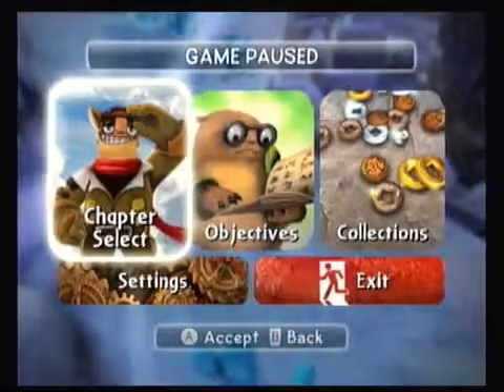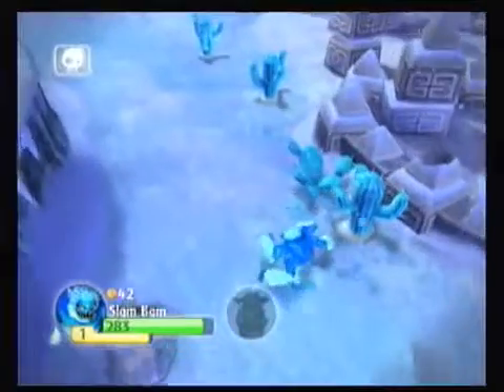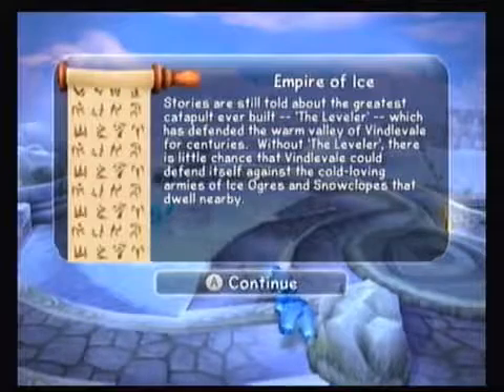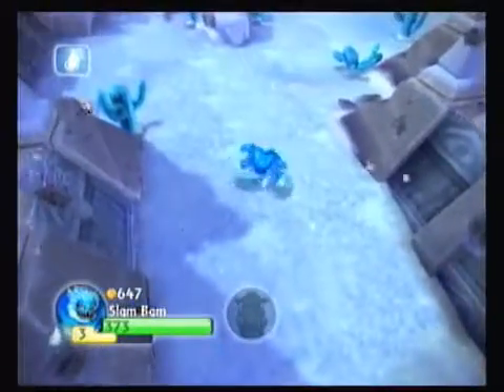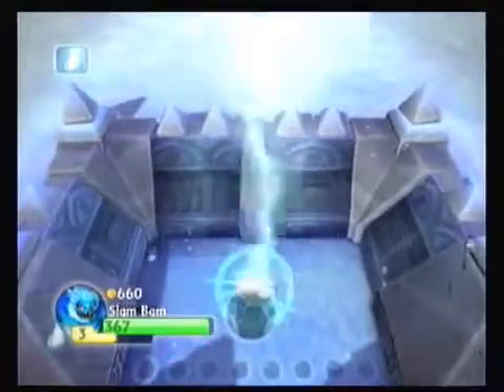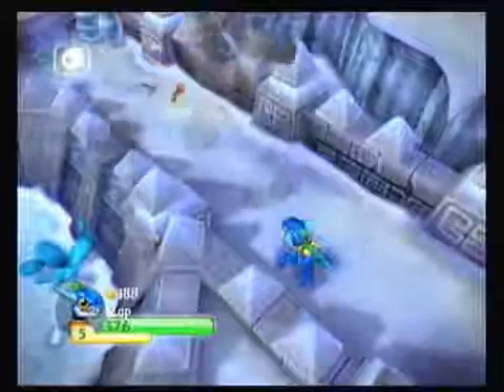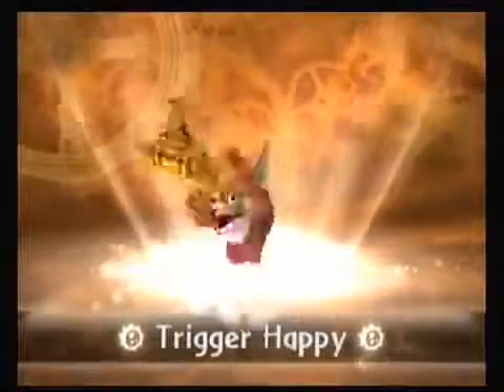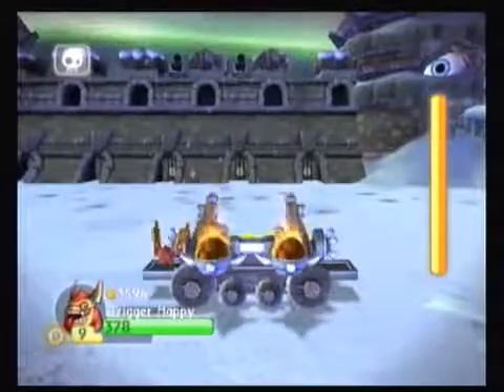Skylanders: Spyro's Adventure Part 71: Chapter 23 Empire of Ice (2/2)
Part 71 of our Skylanders: Spyro's Adventure playthrough picks up right where our batteries died.classy, I know. Anyway, we went back to Slam Bam and .

Part 70 of our Skylanders: Spyro's Adventure sees us begin Chapter 23 Empire of Ice. This is of course the 3rd Adventure Pack released and yet the first AP .